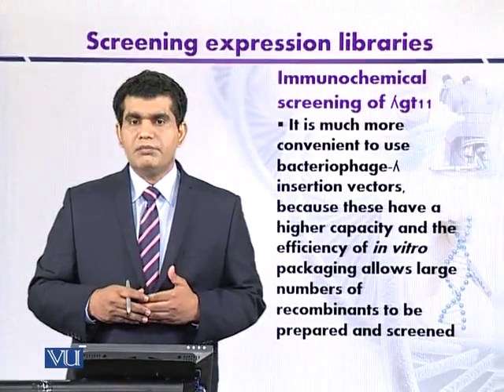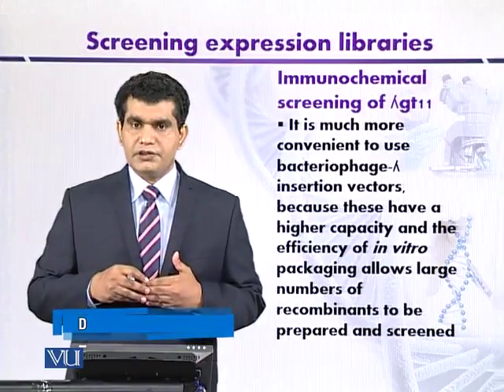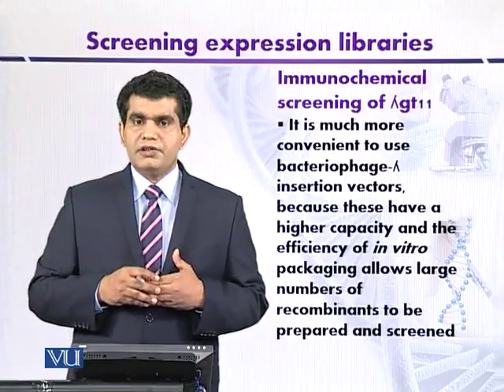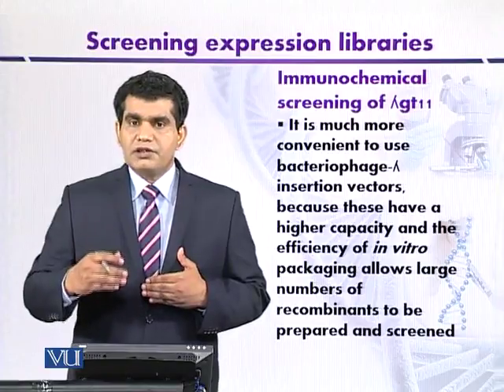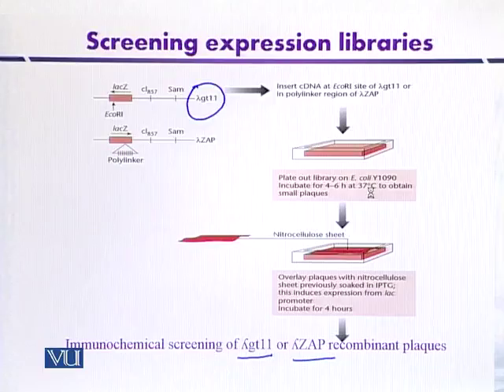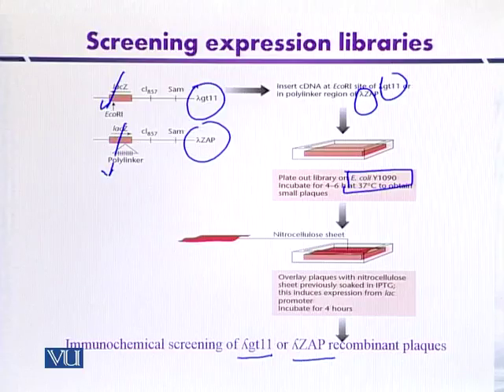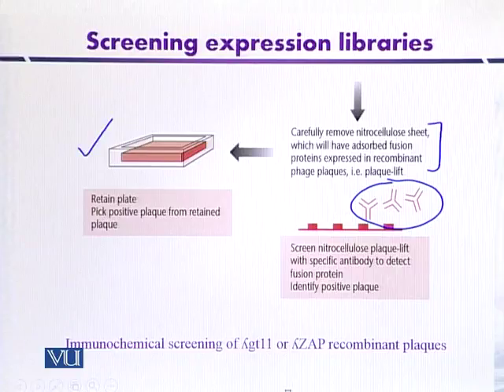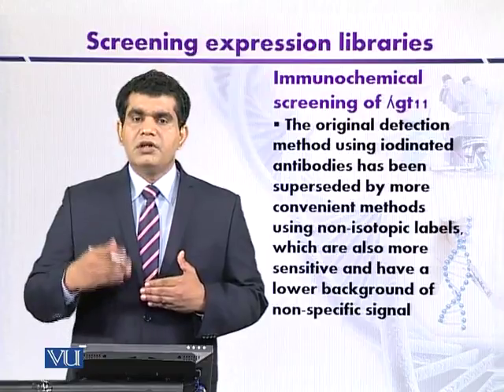BIO732 Topic081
Course Code: BIO732
Course Name: Gene Manipulation and Genetic Engineering
Instructor: Dr. Basharat Ali, Ph.D. (University of the Punjab, Lahore)
Topic: